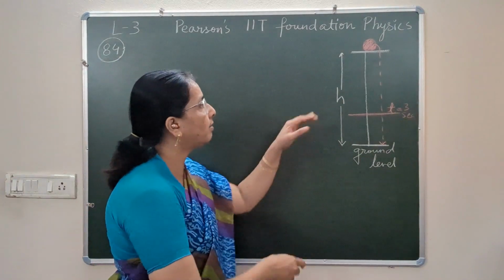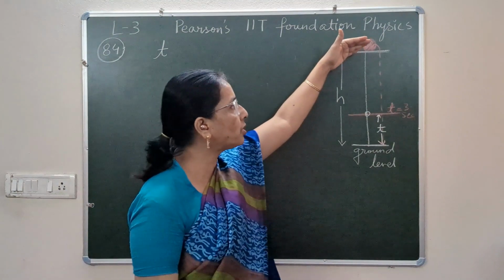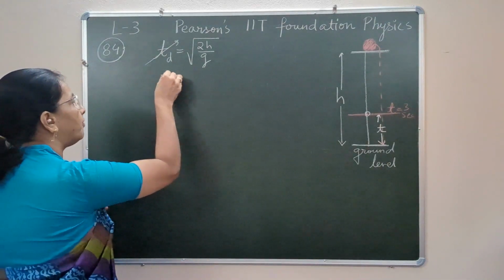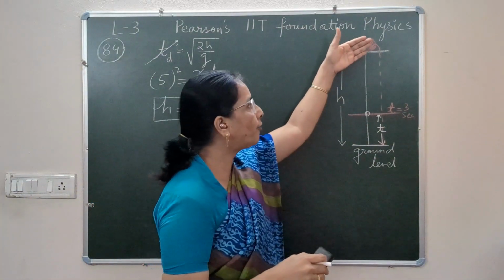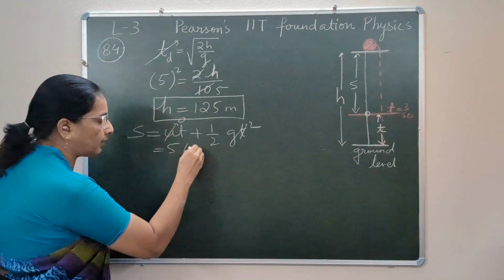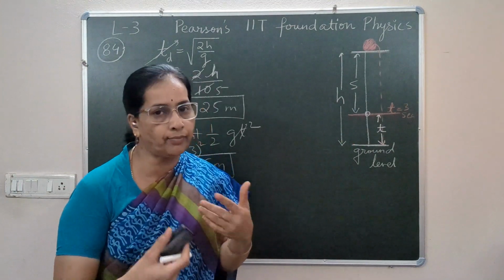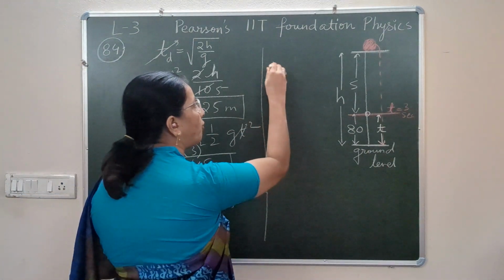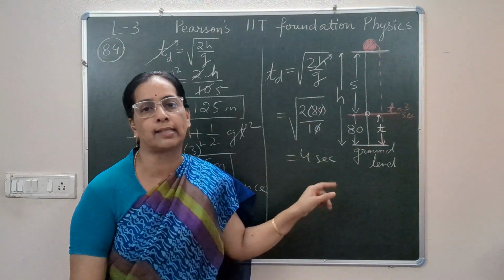L-3 Q 84 I Read the question in the description. kinematics pearsoniitfoundation physics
A body is dropped from a certain height  above the ground. Its time of descent is 5 seconds. But at  t=3 seconds , the body is stopped  and then  released . What  is the remaining  time the body  should travel to reach the ground ?